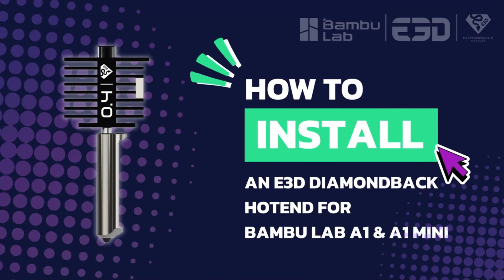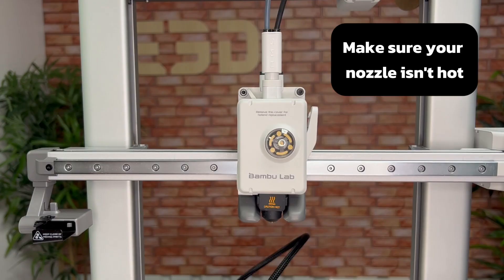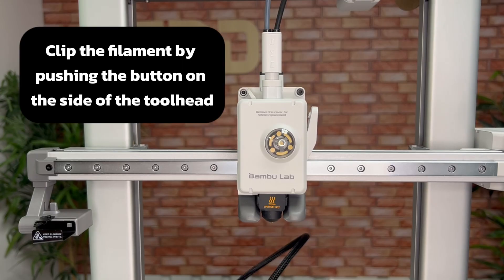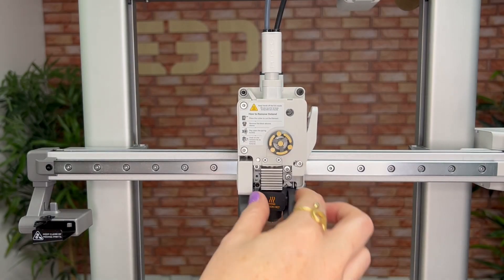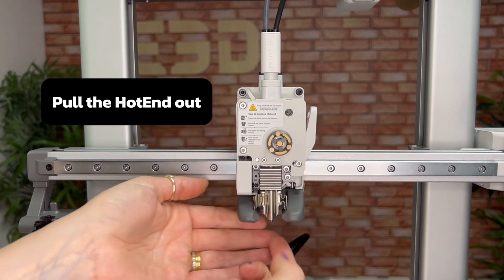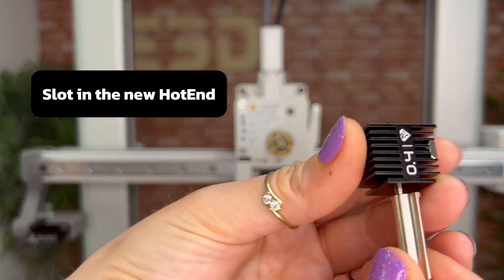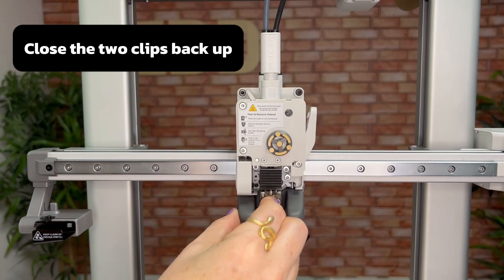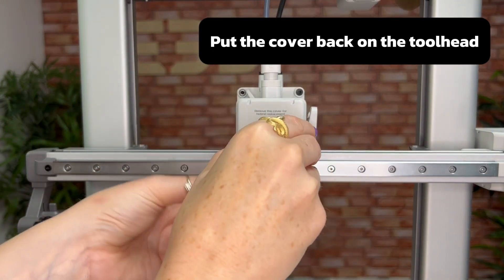How to install an E3D x DiamondBack HotEnd on your Bambu Lab A1/A1 Mini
This video provides a step-by-step guide on how to install an E3D x DiamondBack HotEnd on your Bambu Lab A1/A1 Mini.